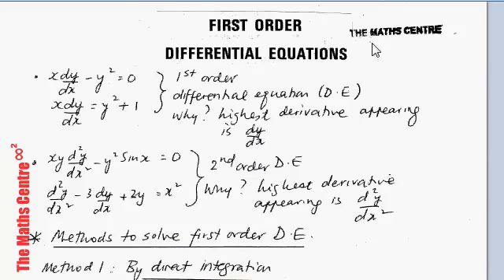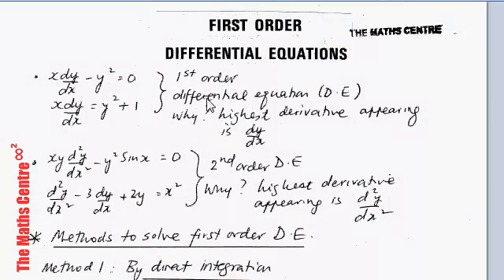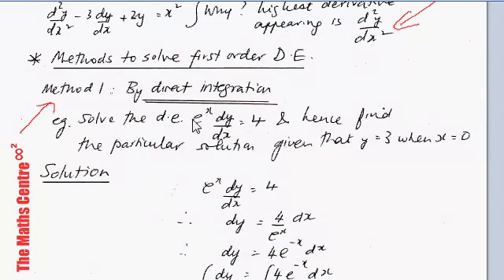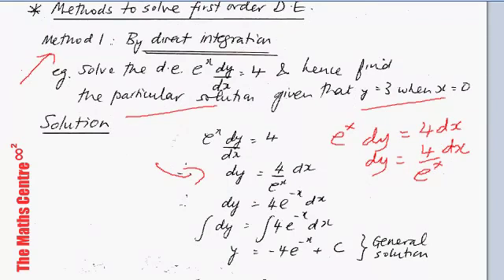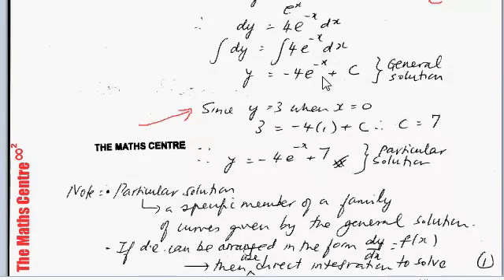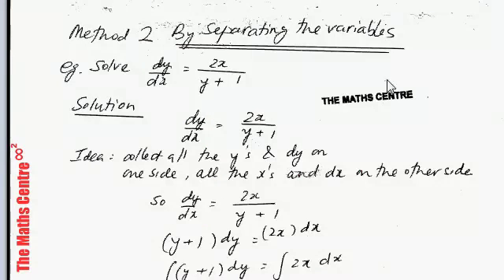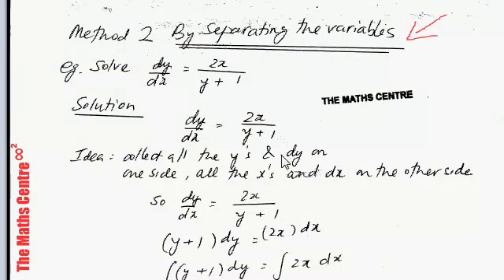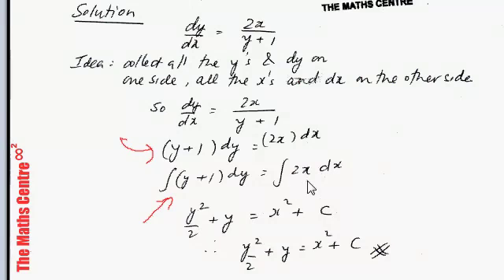First Order Differential Equations - first 2 methods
The 4 methods to solve First Order Differential Equations :

1. direct integration
2. separating the variables
3. homogenous equations -using the substitution y=vx
4. linear equations-use of the integrating factor.

The last 3 methods are used in Further Maths eg FP2 and also in Engineering Maths.

This video covers the first 2 methods.